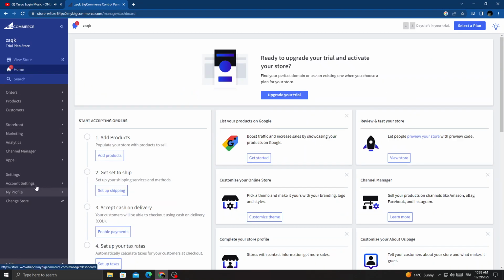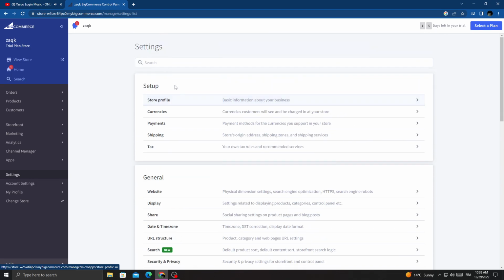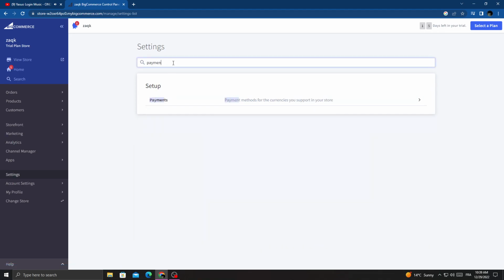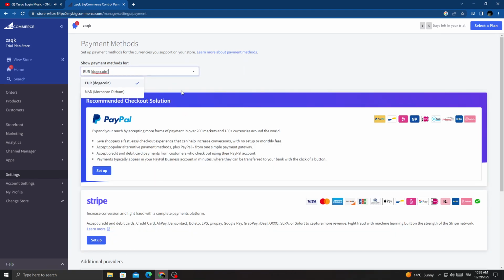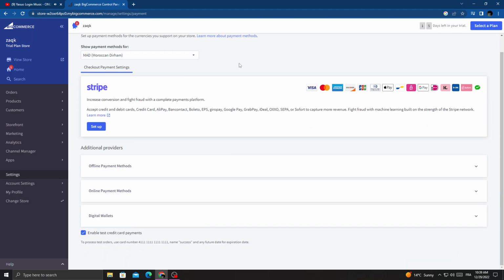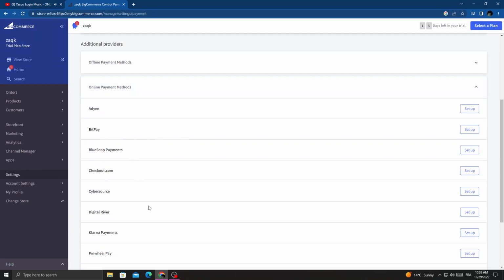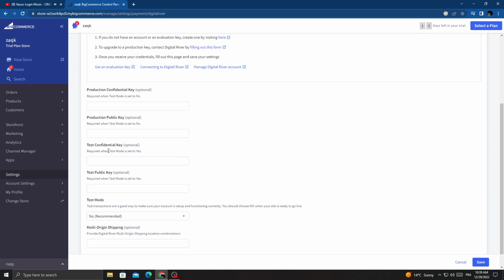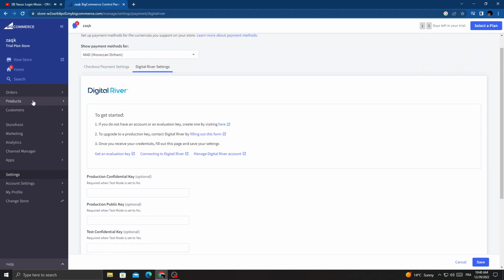How to Edit and Manage Online Payment Methods Settings on Bigcommerce Easy and Quick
in this video we discuss :